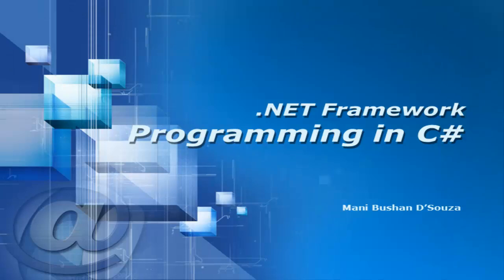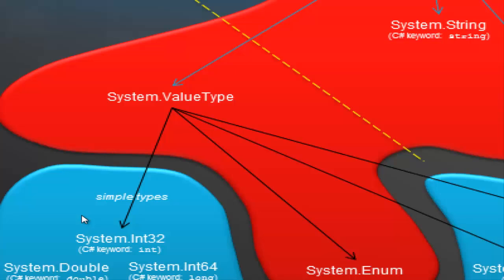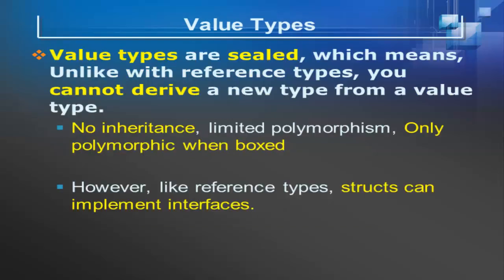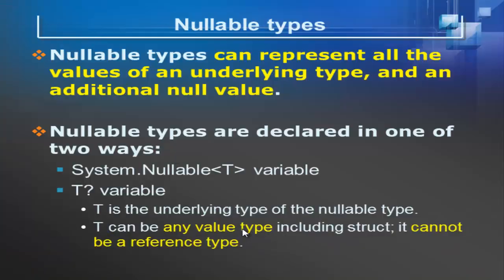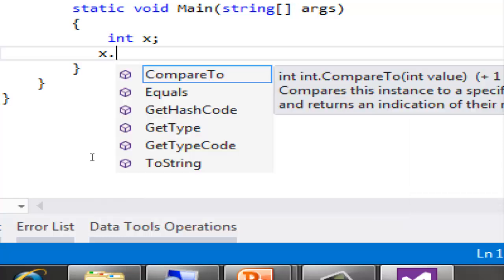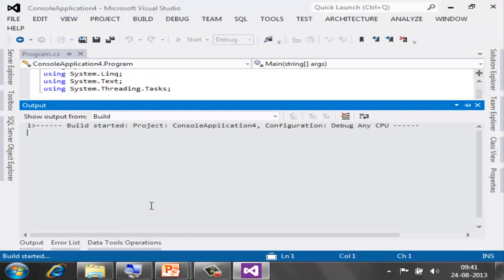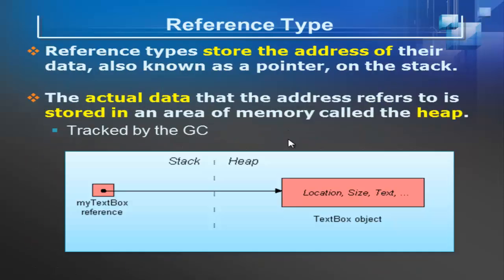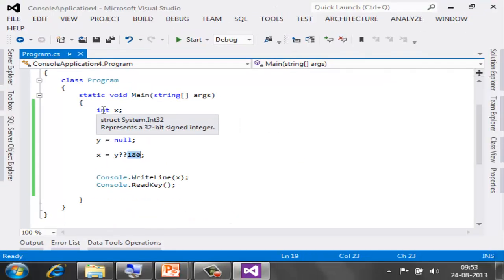Programming in C#. Types in C#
Programming in C#. Data Types in C#